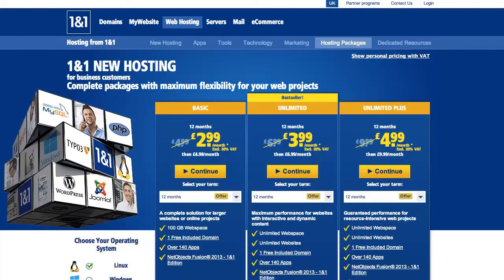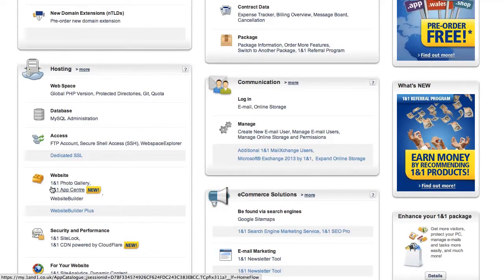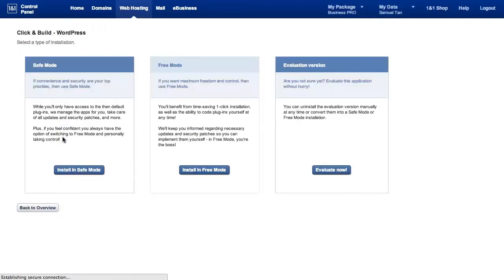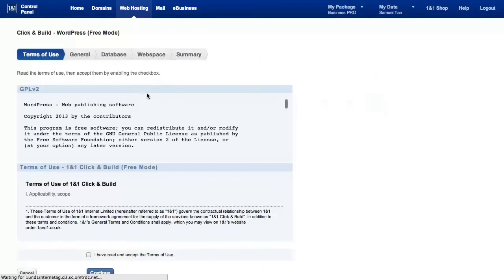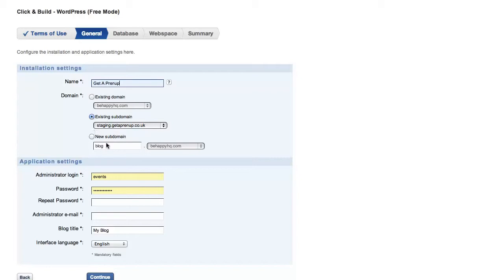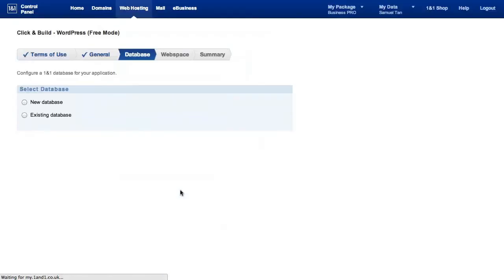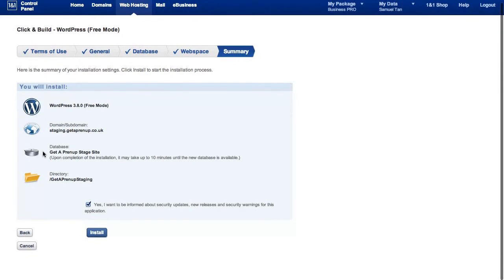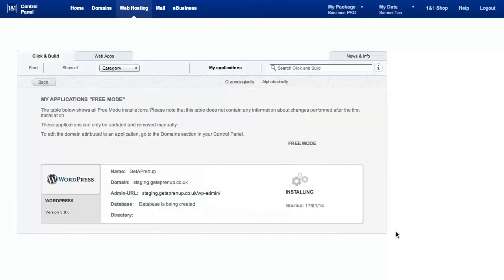1&1 Wordpress hosting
Linux hosting
Dedicated server hosting
Ecommerce hosting

1&amp;1 wordpress hosting review
1 &amp; 1 hosting wordpress install
1 1 web hosting wordpress
1 1 windows hosting wordpress
hosting 1&amp;1 para wordpress
1&amp;1 wordpress hosting
1 and 1 wordpress hosting
instalar wordpress en hosting 1&amp;1
$1 wordpress hosting godaddy
wordpress on 1&amp;1 hosting
install wordpress on 1 1 hosting
wordpress on 1&amp;1 windows hosting
1 und 1 wordpress hosting